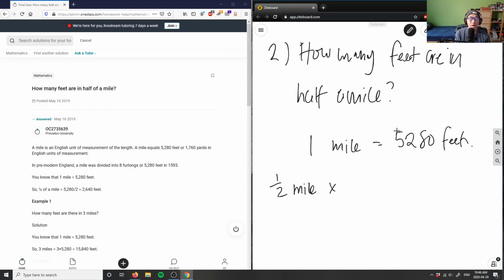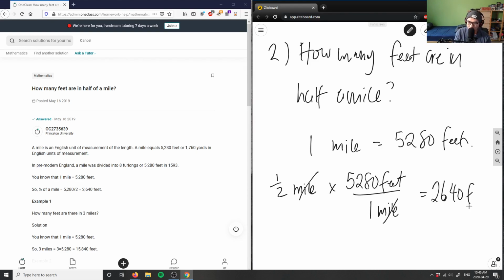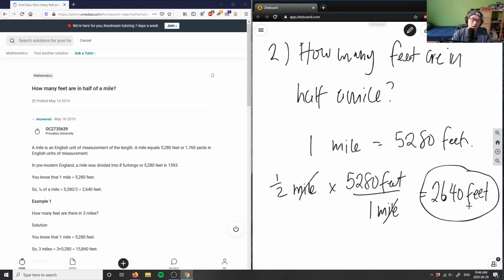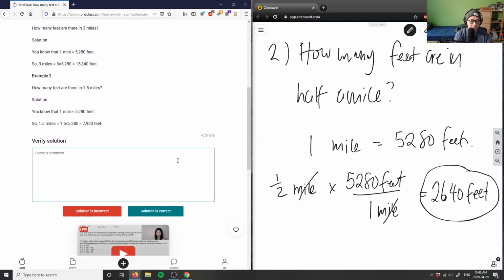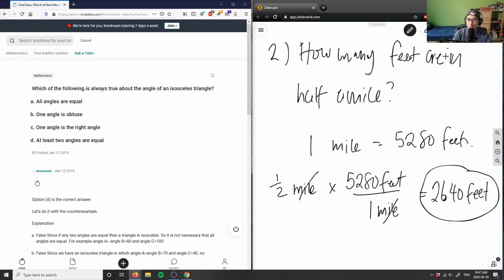How many feet are in half of a mile?